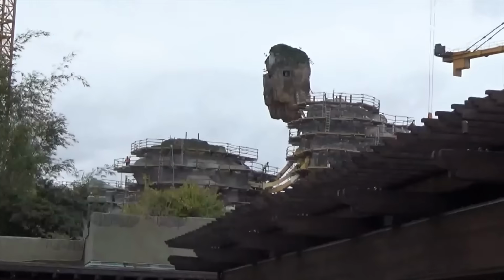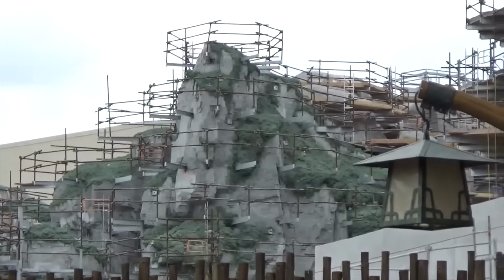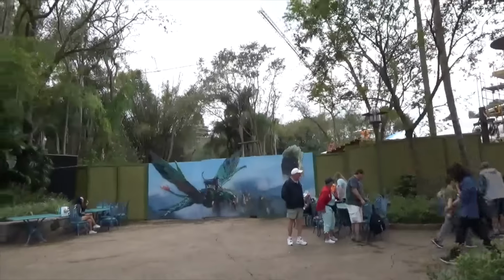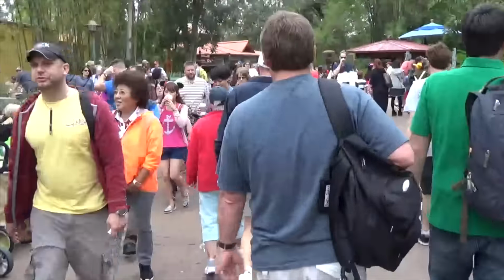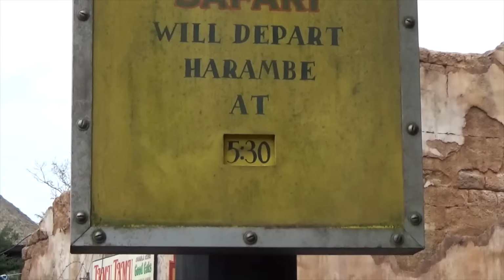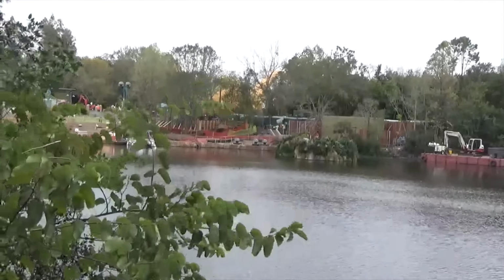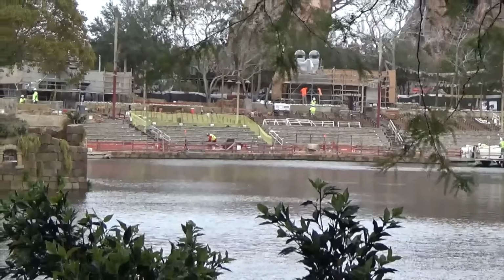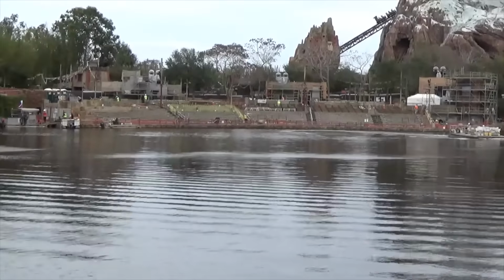Avatar Land, Rivers of Light, Tiffins Restaurant & More Update 2/15/16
Join Drew as he shows off this weeks update for Pandora–The World of Avatar, Rivers of Light, and the new restaurant Tiffins.